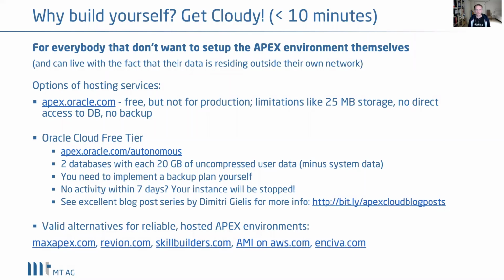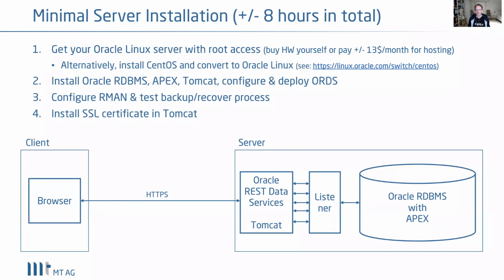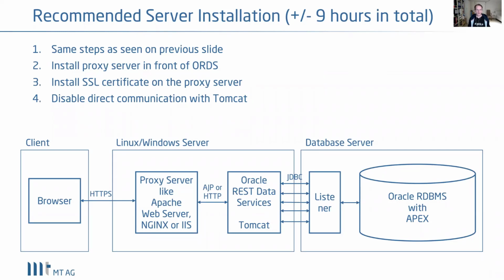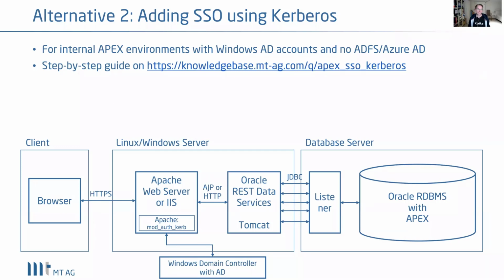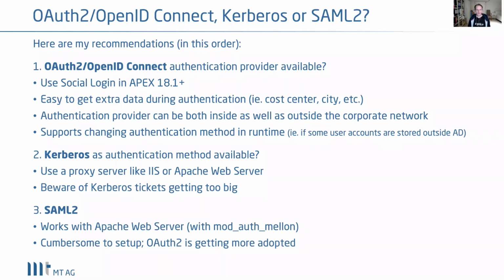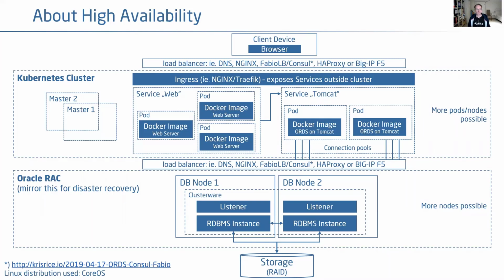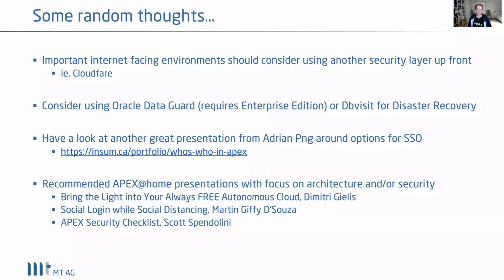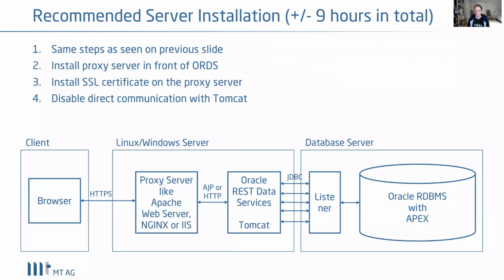APEX architectures - Niels DeBruijn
Different requirements lead to different APEX architectures. Let us go through some of these architectures including some cloud options. Next to that, Single Sign-On should be part of each APEX architecture and this webinar will go through three well-documented implementation options: OAuth2, Kerberos and SAML2.

A recording provided by the awesome APEX community, that built a virtual 24 hour conference called APEX@Home held on April 16th 2019.

With 24 world renowned speakers and nearly 5000 virtual attendees, this event was a huge success.

Oracle APEX - Build enterprise apps 20x faster with 100x less code